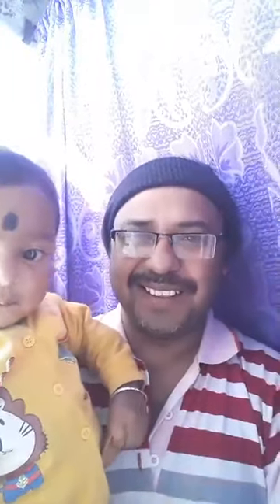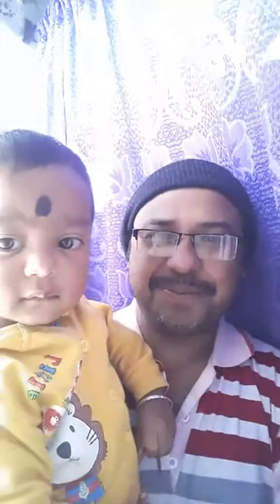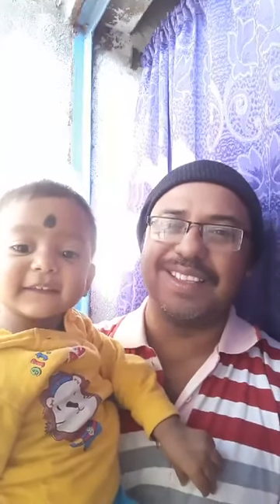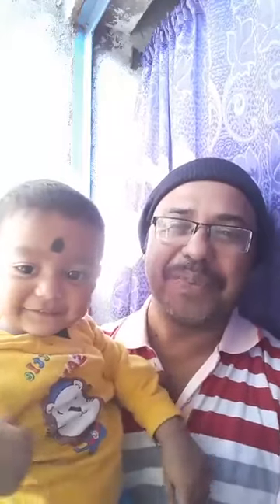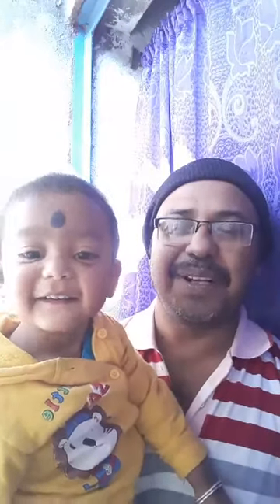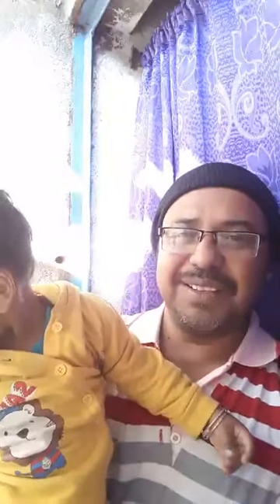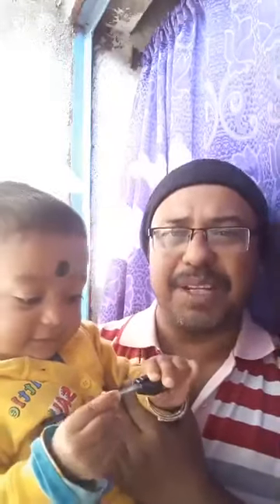How and when to Start Speaking English?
About - How to be a fluent speaker . More My WhatsApp Group . My Channel . Tips 20 Tips 18 ( Mixed Conditional ) Tips 17 ( Inversion) Tips 16 - ( Active Vocabulary ) Tips 15 ( How to overcome Fear ) Tips - ( Conditional Sentences) 14 Tips - 13 ( How to think in English ) Tips 12 Tips 11 ( Connect Nerves ) Tips 10 ( Past - Simple, Continuous, Perfect & Perfect Continuous )
Tips 8 ( Present Participle ) . Tips 7 ( How to start & practice Spoken English.  Passive & Active of Simple Past ) . Tips 6 ( Active & Passive of Present- Simple, Continuous, Perfect & Perfect Continuous in English ) . Tips 5 ( How to increase Vocabulary) . Tips 4 ( How to make sentences ) . Tips 3 ( Sentence Analysis ) . Tips 2 ( Solutions for Different levels ) . Tips 1
 SPOKEN ENGLISH FOR BEGINNERS IN BENGALI
Lesson 35 ( Inversion ) Lesson 34 ( Conditional Sentences) Lesson 33 ( Third Conditional ) Lesson 32 ( Second Conditional ) Lesson 31 ( Zero & First Conditional ) Lesson 30 Lesson 29 ( Adjective Clauses ) Lesson 28 ( Noun Clauses ) Lesson 27 ( Make lengthy sentences by using Noun or A phrase in Apposition ) Lesson 26 ( Infinitives ) Lesson 25 ( Reported Speech Part 3 ) Lesson 24 ( Reported Speech Part 2 ) Lesson 23 ( Reported Speech Part 1 ) Lesson 22 ( Interrogative sentences ) Lesson 21 ( Modal Verbs ) Lesson 20 ( Subject verb agreement ) Lesson 19 ( Uses of Should , modal verb ) Lesson 18 ( Subjunctive Mood for Hypothetical or imaginary situations ) Lesson 17 ( Causative - Have, Make, Let & Get) Lesson 16 ( Past Perfect Continuous ) Lesson 15 ( Present Participle ) . Lesson 14 Passive & Active sentences of Present Perfect ( Just finished ) . Lesson 13 ( Active and Passive of Present Continuous ) . Lesson 12 ( Simple Future Active & Passive ) . Lesson 11 ( Simple Past Active & Passive ) . Lesson 10 ( Simple Present Active & Passive ) . Lesson 9 ( Simple Past & Past Perfect ) . Lesson 8 ( Simple Present, Past , Future, Present Continuous, Past Continuous, Future Continuous, etc. ) . Lesson 7 ( Simple Past & Simple Future Active Sentences ) . Lesson 6 ( Simple Present, Present Perfect & Present Perfect Continuous ) . Lesson 5 ( Present Perfect & Present Perfect Continuous ) . Lesson 4 ( Present Continuous ) . Lesson 3 . Lesson 2 ( Uses of Am ,Is , Are , Has & Have ) . Lesson 1 : ( Uses of Am Is Are ) Practice 1